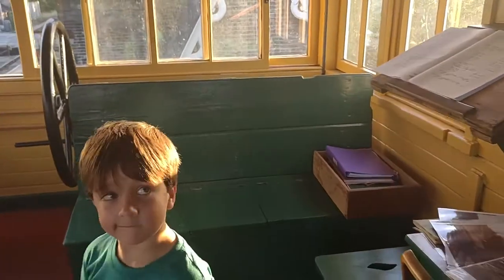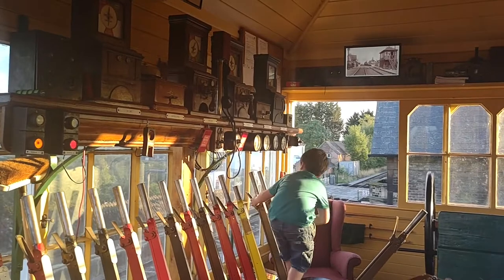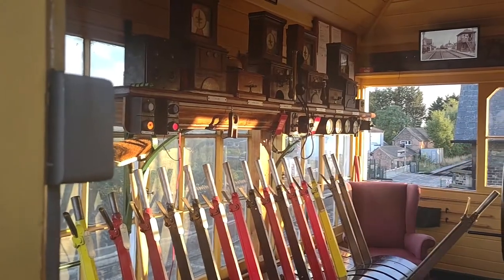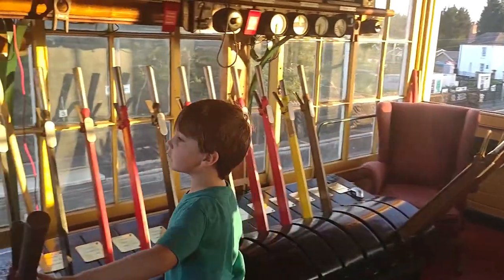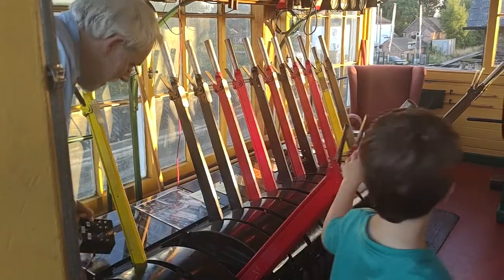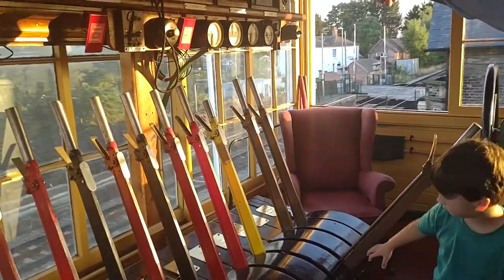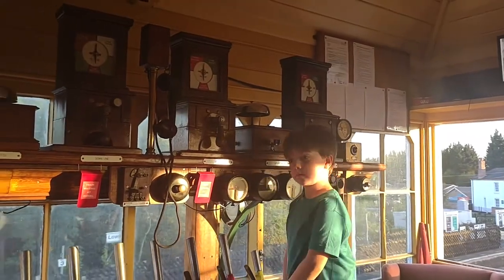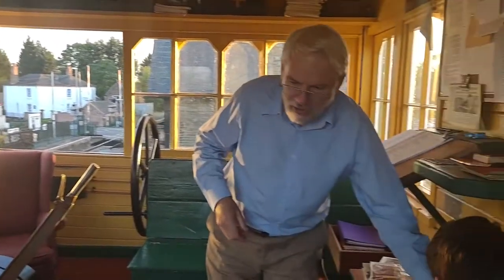Frankie in the signal box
Six-year-old Frankie signals a train through Lowdham signal box